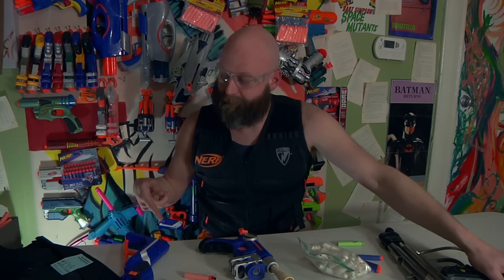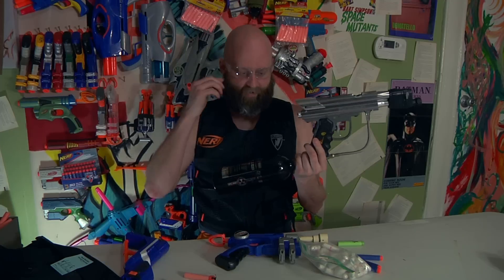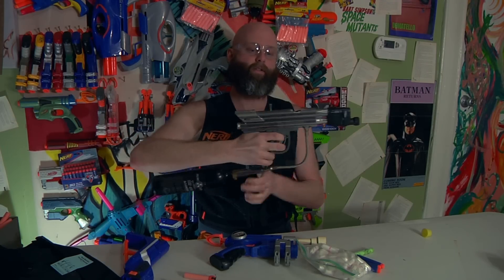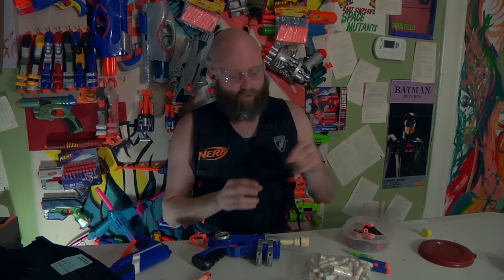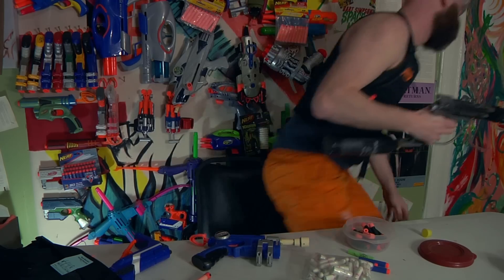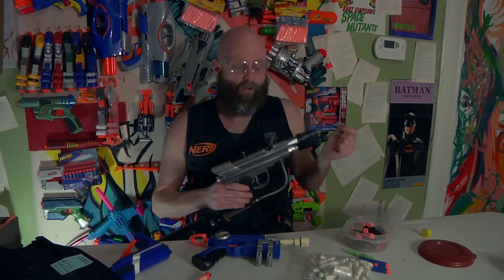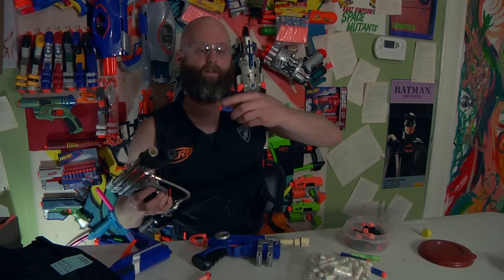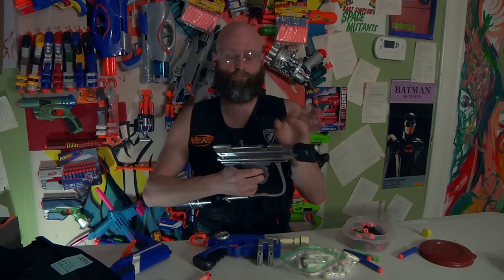Paintball Gun -- NERF GUN | MOD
Free Watch on Amazon Prime with Membership
Nerf Modding Like it's 2004 | Paintball Conversion [MOD]

\*/ FACE YOUR FEARS /*\ BUILD YOUR DREAMS \*/

THUNDERDOME is a feature length film about Nerf and Humans vs. Zombies

WINNER | BEST DOCUMENTARY | Universal Film Festival 2016
WINNER | SILVER AWARD | World On Fire Film Festival 2016
WINNER | BEST FOREIGN FEATURE DOCUMENTARY | Fort Worth Indie Film Showcase 2017
OFFICIAL SELECTION | Atlanta Independent Film Festival 2017
OFFICIAL SELECTION | Cinema On The Bayou Film Festival 2017
OFFICIAL SELECTION | Arts and Crafts Beer Festival 2016

THUNDERDOME follows the true story of Rob Lehr, a man haunted by the ever quickening pursuit of his mortality. It is a film about sprinting into the storm of our fears and finding a way to paint the rain.

This film follows Rob after a deadly plane crash as he confronts PTSD and digital escapism by transforming his backyard into a real-life video game, The THUNDERDOME NERF ARENA. The community of backyard warriors then discover collegiate Humans vs. Zombies and dive into surviving the Nerf Apocalypse.

I converted this paintball gun to shoot nerf darts in 2004, we played in the dorms.